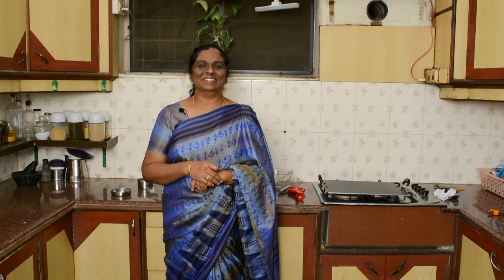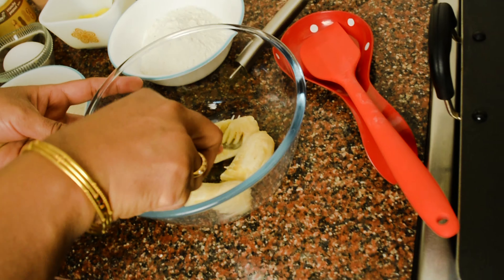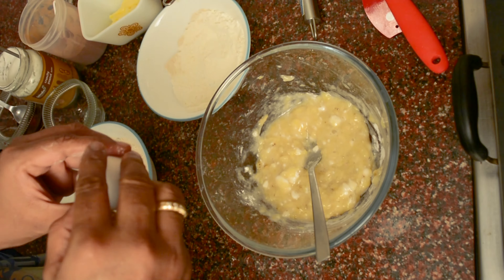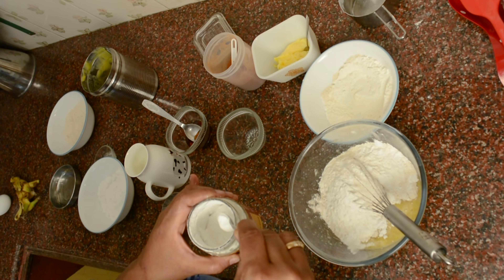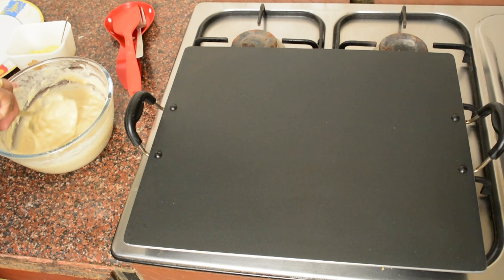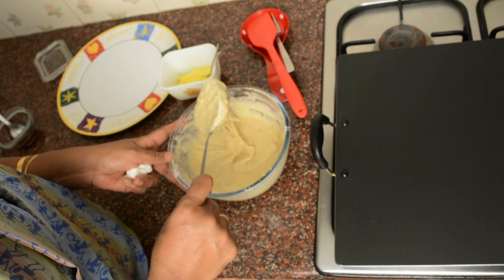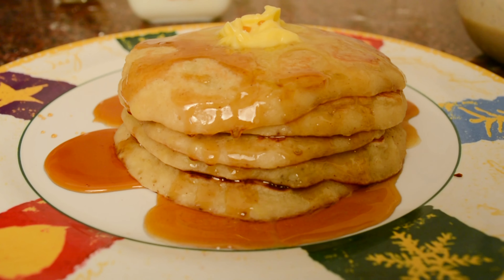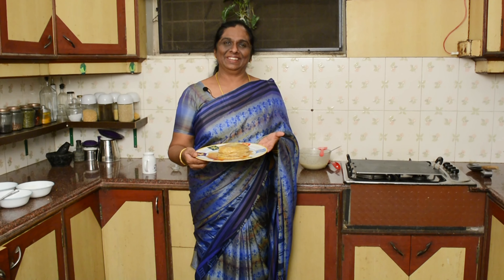Banana Pancake Recipe | பான் கேக் செய்வது எப்படி | Easy cooking at home | kids favorite recipe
தேவையான பொருட்கள் :

வாழை பழம் - 3 nos
மைதா மாவு -1/2 cup
கோதுமை மாவு  -1/2 cup
அரைத்த சீனி - 1/2 cup
முட்டை - 1
பட்டை தூள் - 1 tsp
பேக்கிங் பவுடர் - 1 tsp
வெண்ணை - சிறிதளவு
 நெய்- சிறிதளவு
வெனிலா எசென்ஸ் - 1 tsp
பால் - தேவைக்கேற்ப்ப
தேன் - தேவைக்கேற்ப்ப